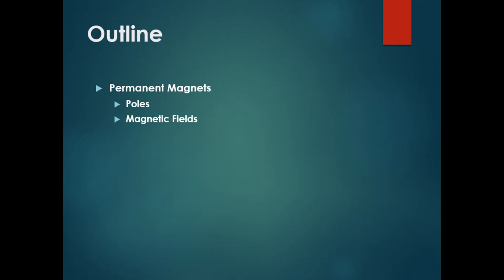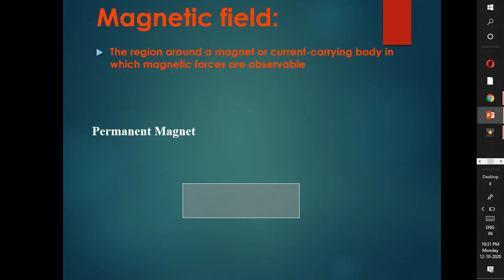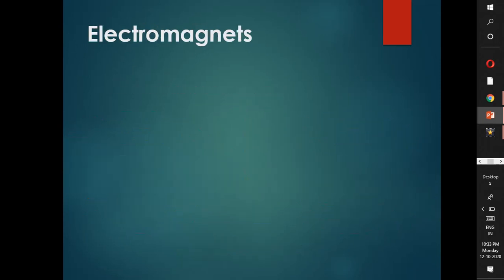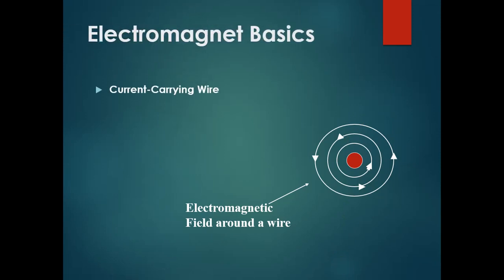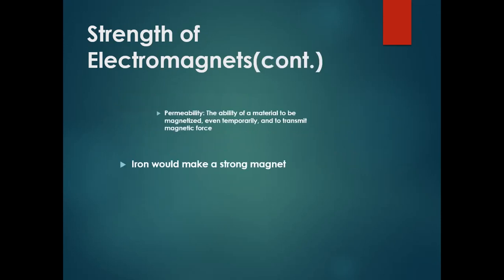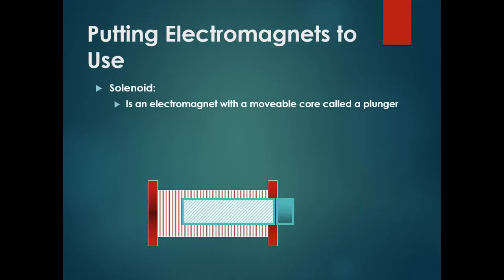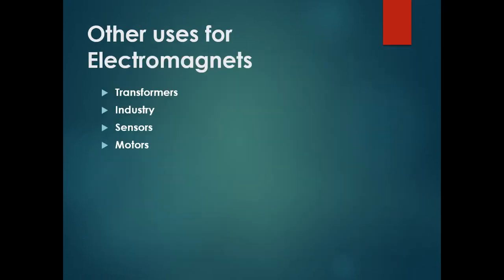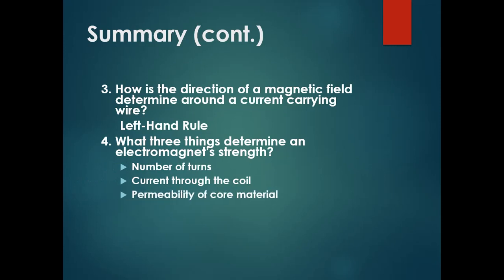class 12 phy ch 5 9